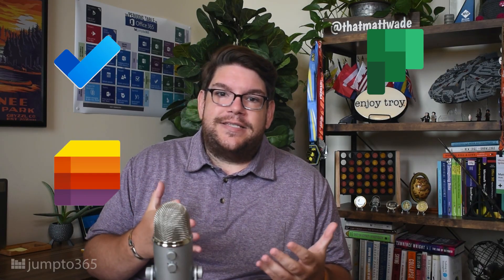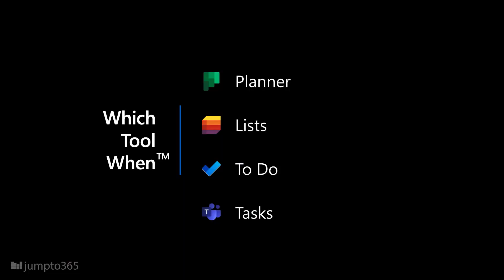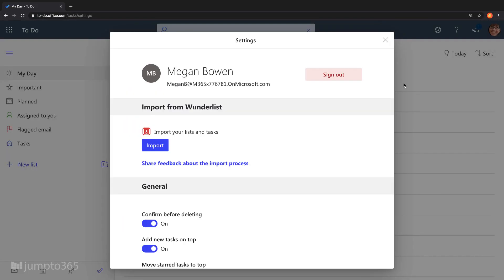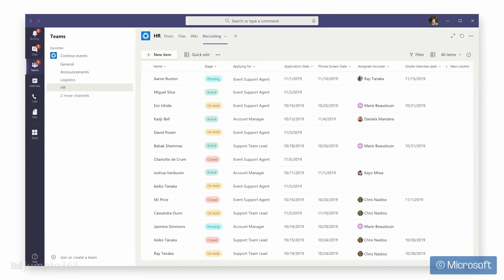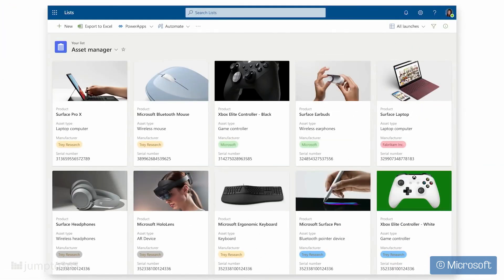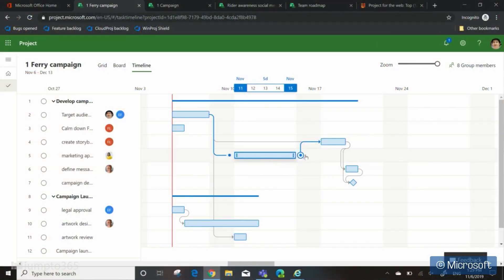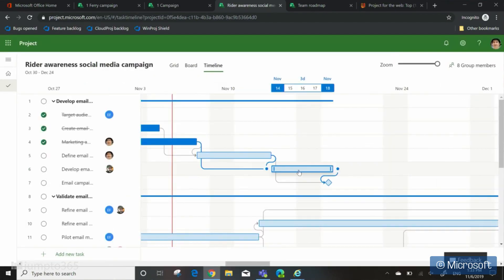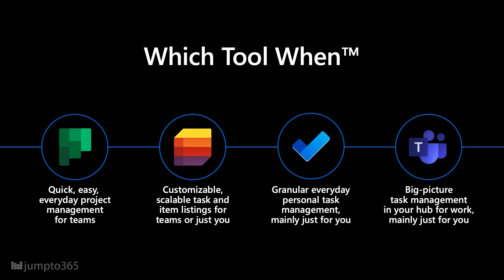Which tool when: Microsoft To Do, Microsoft Planner, Microsoft Lists, or Tasks in Microsoft Teams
Managing your tasks in Microsoft 365 has gotten more complicated thanks to the introduction of two more apps that can do tasks. So let's answer the question once and for all: when's the right time to use To Do versus Lists versus Planner versus Tasks in Teams?

It *can* be easy(-ish)... but only if you let it.

Note: Microsoft reported 50% rollout of Microsoft Lists to *targeted release* users on Aug 21 and an estimated completion by end of August (source Rollout to all other users will commence thereafter with estimated completion by end of September. If you don't see Lists in your Office 365 app launcher, follow these steps

• Everyday guide to Microsoft 365 Groups (helpful with Planner and Teams)

Sections
0:00 Intro
0:25 Background
1:10 These apps don't all do the same thing
5:00 Microsoft Lists or Microsoft Planner?
6:08 Microsoft To Do or Tasks in Microsoft Teams?
7:24 If you're looking for Gantt charts, look elsewhere
8:25 Microsoft Project or Azure DevOps?
9:18 Wrap up